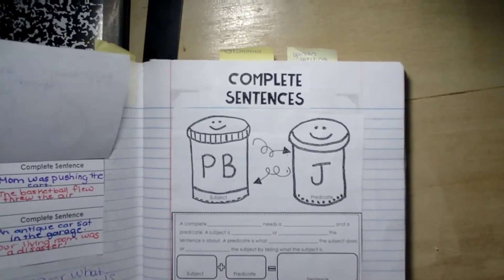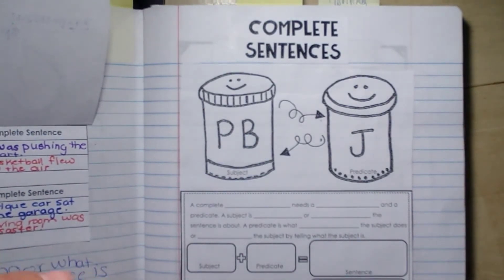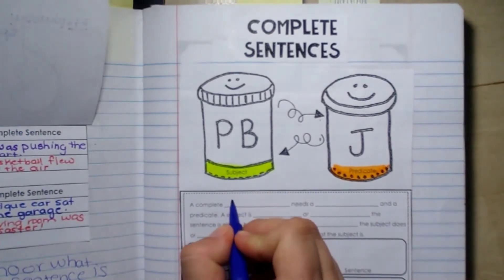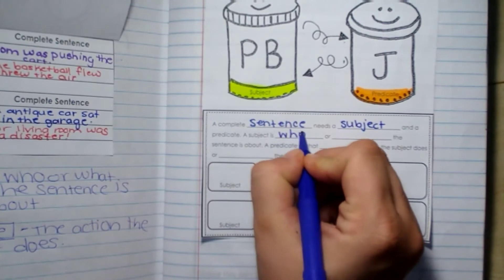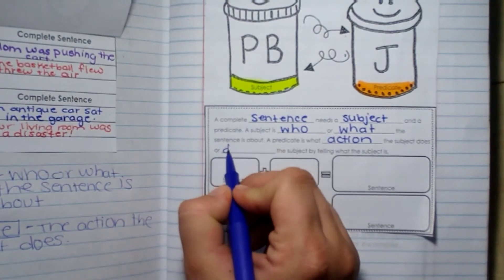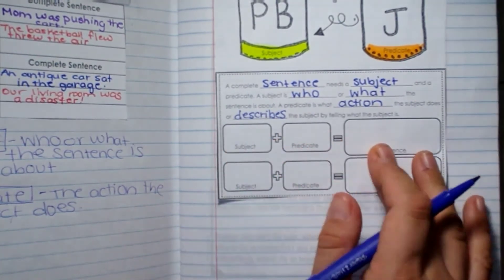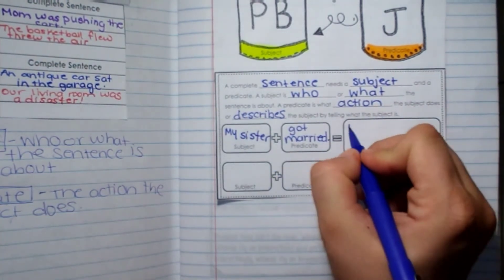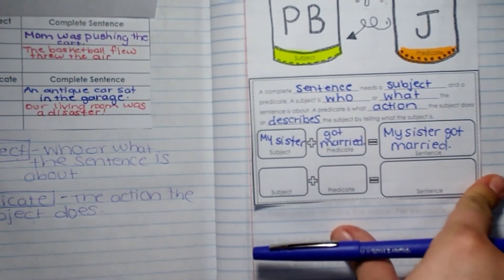Complete Sentences // 5th Grade Writing Online Lesson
Check out this 5th grade online writing lesson on writing complete sentences.  We will discuss subjects and predicates.